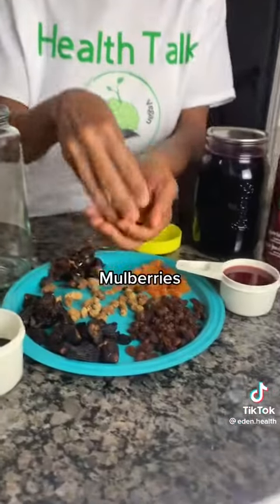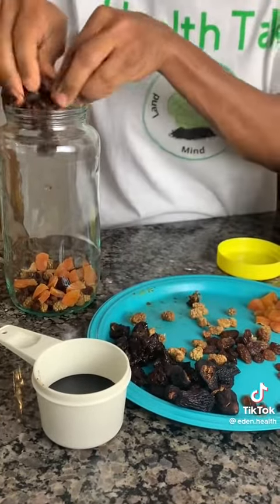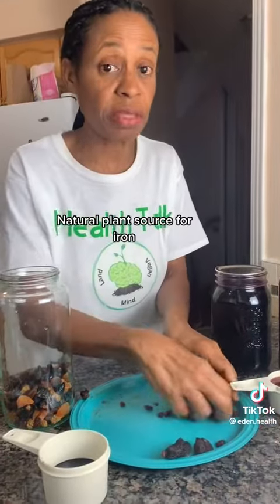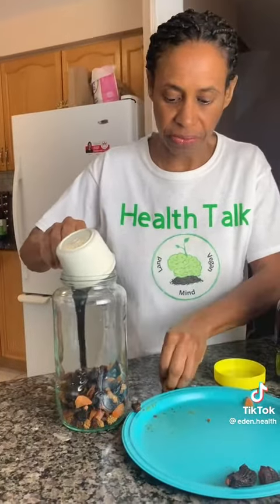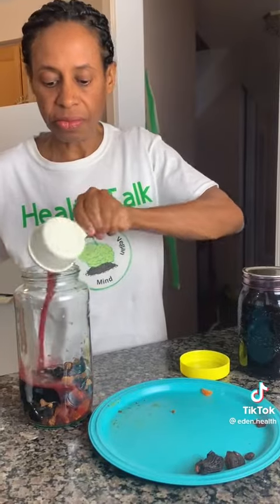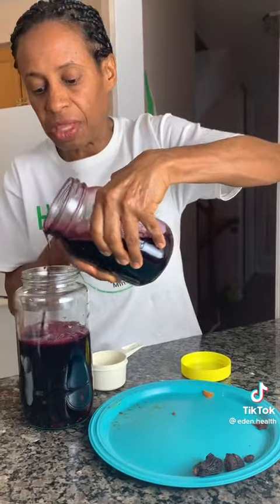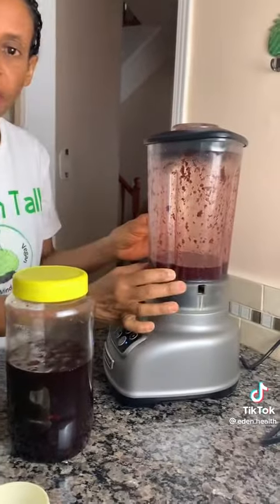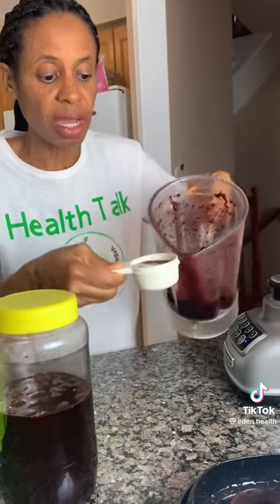STOP SCROLLING if you are low on iron